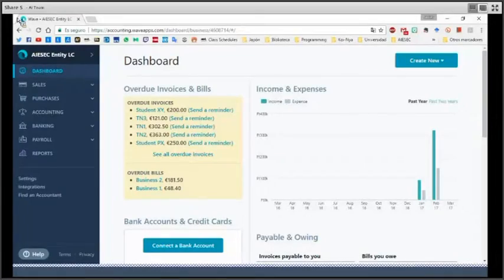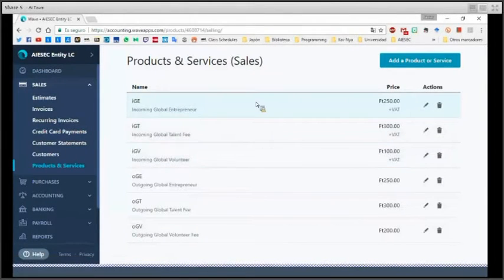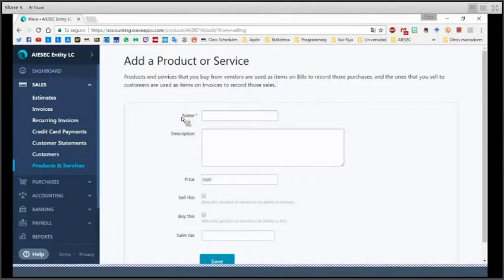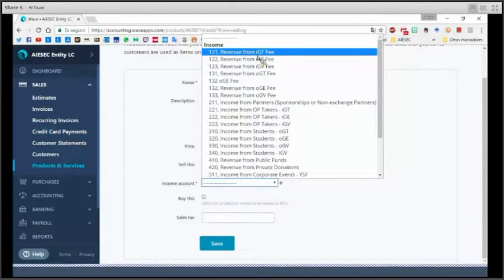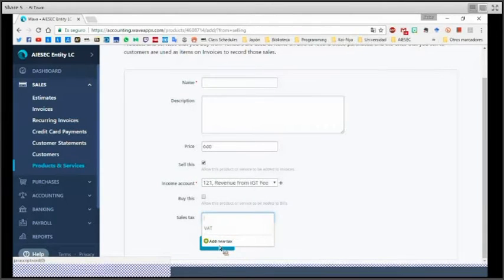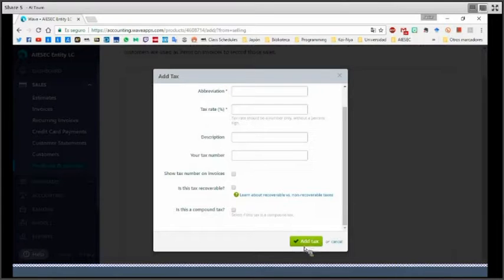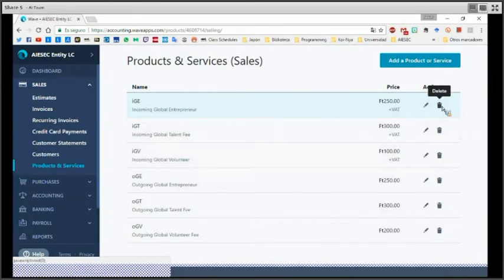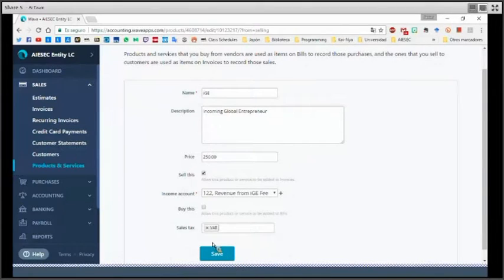Wave For Dummies - #8 Adding Products and Services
In this video you learn how to add your products in the Wave.